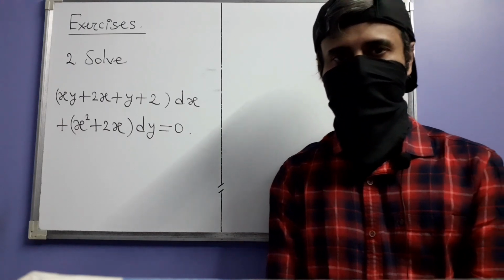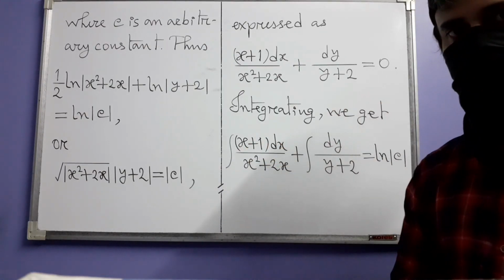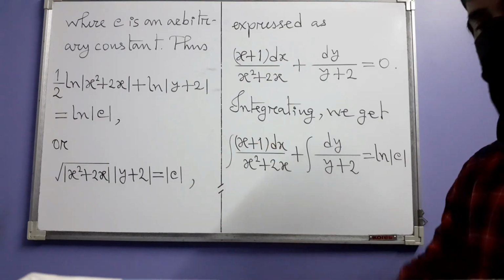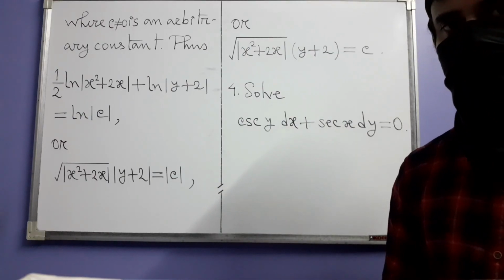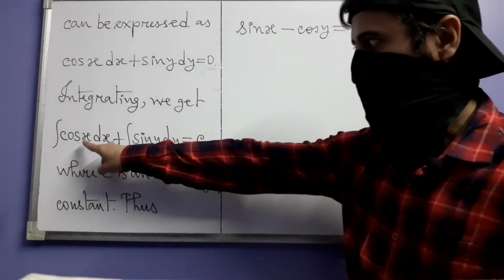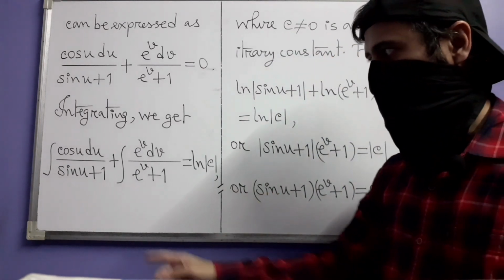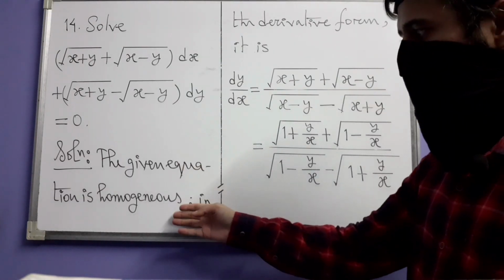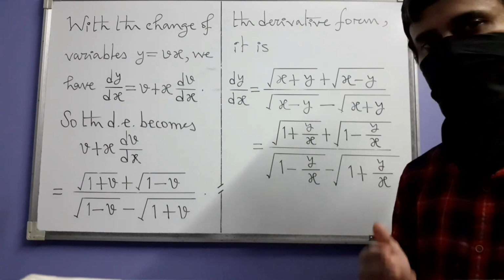Homogeneous Equations (Part 3, Ross)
We start the exercises. In this part we discuss Exercises 2, 4, 6 and 14.